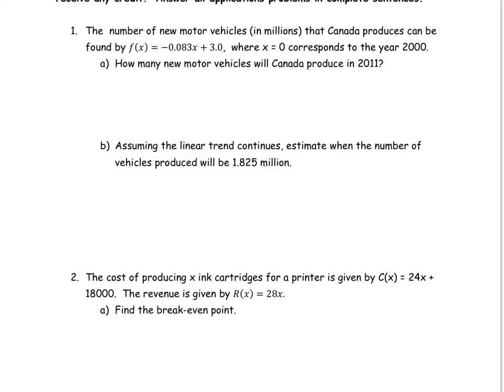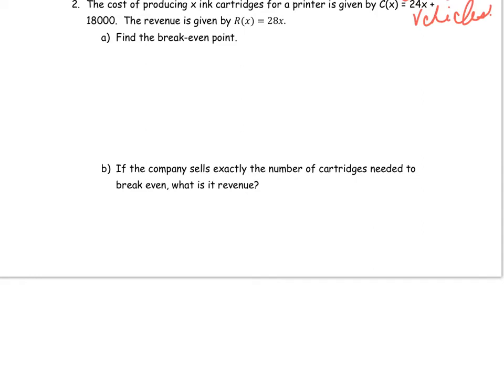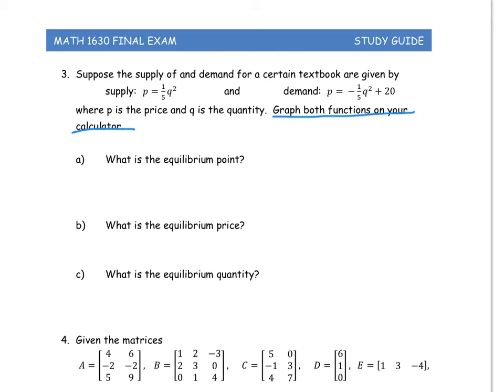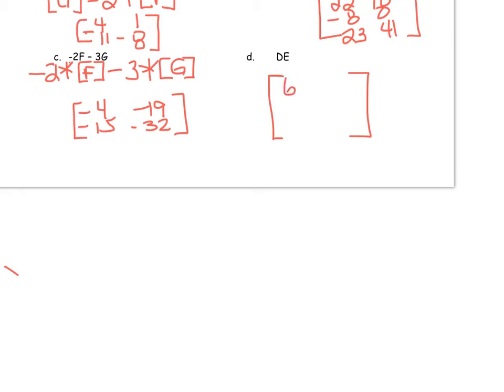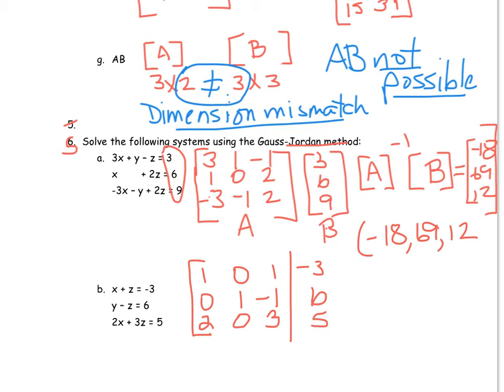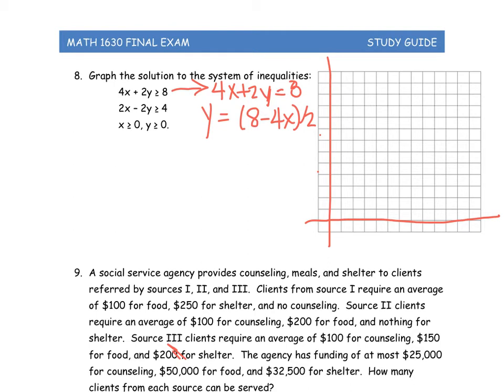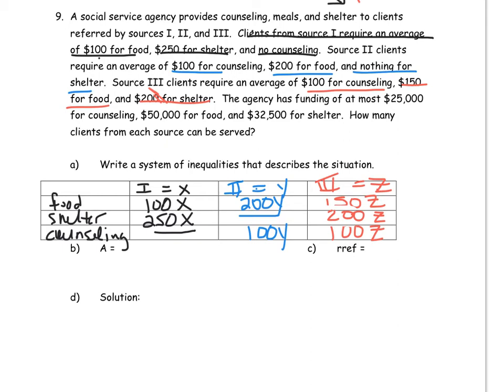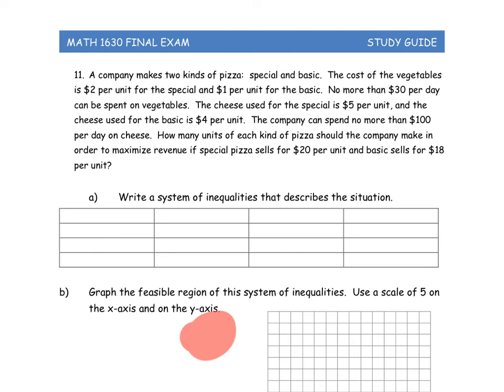MATH 1630 Final Exam Review Part 1